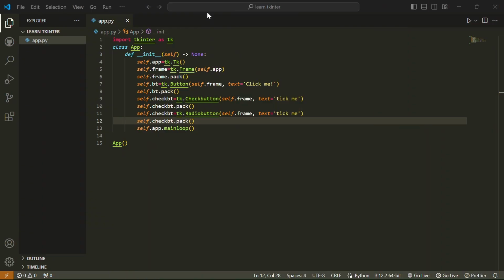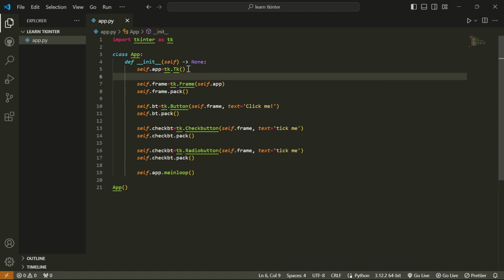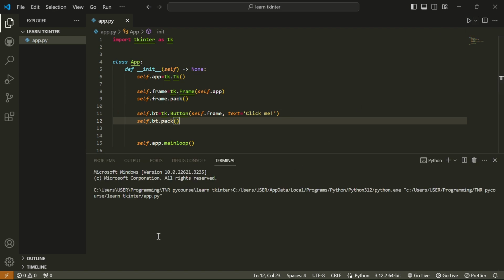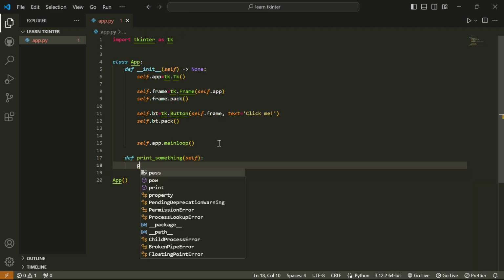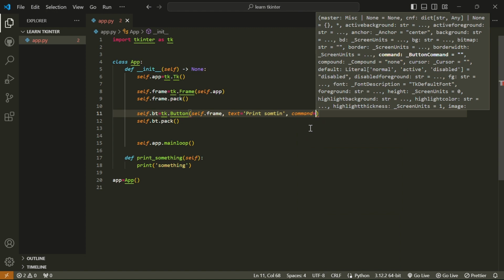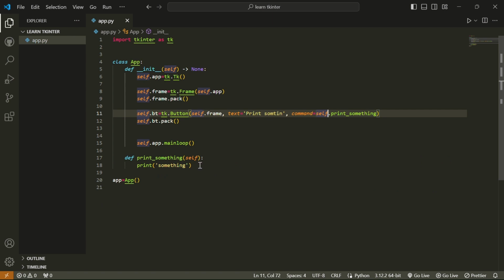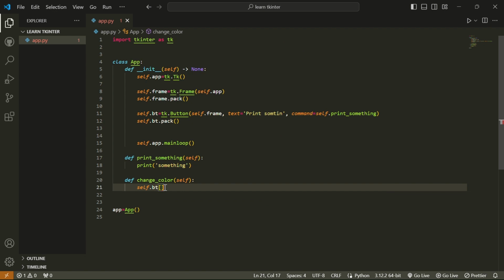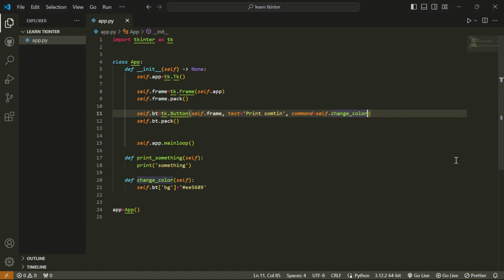How to create GUI using Python's Tkinter | Part 2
In this video, the part 2 of HOW to use Tkinter to create GUIs in python, i will be showing you how to

- Take the object oriented approach
- Link a button to a specific function